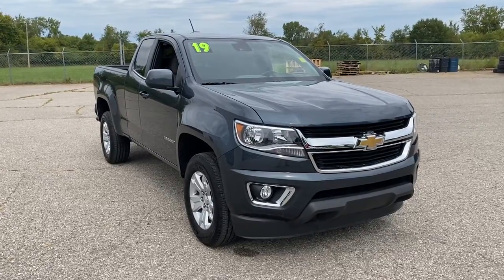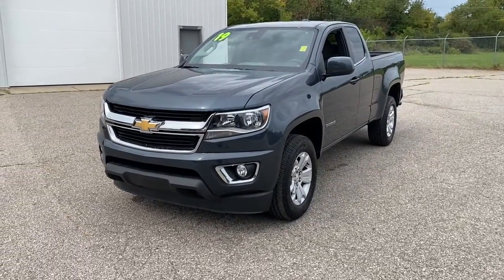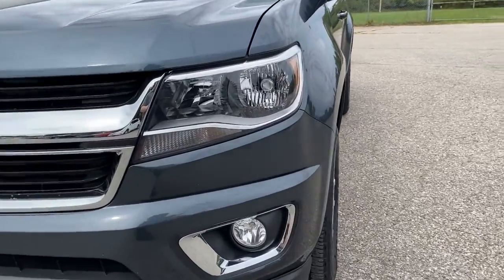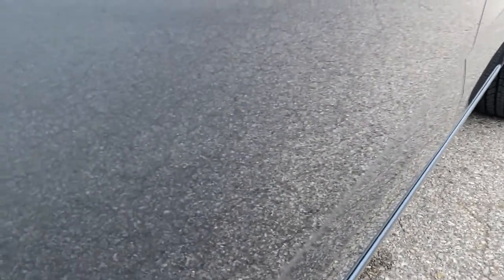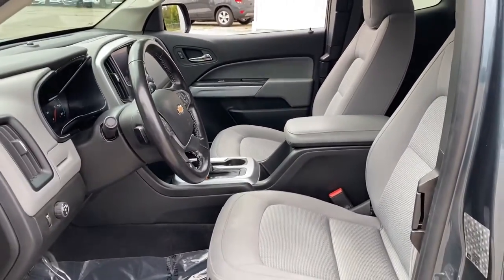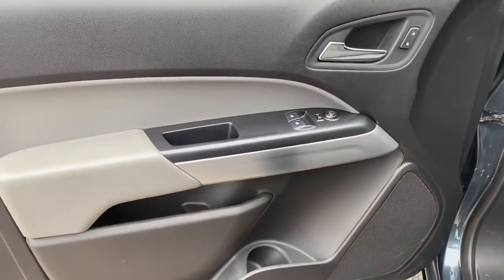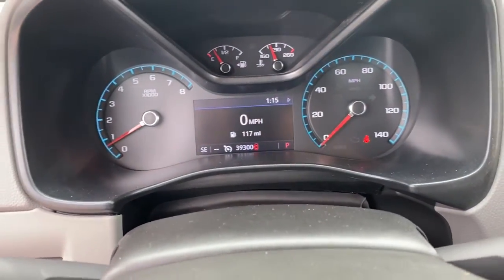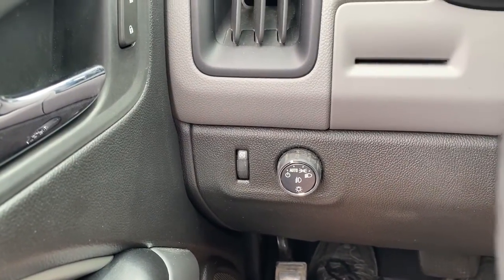2019 Chevrolet Colorado Saline, Ann Arbor, Ypsilanti, Toledo, Detroit 220156A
Shadow Gray Metallic Used 2019 Chevrolet Colorado available in 7112 E. Michigan Avenue, Saline, Michigan at Saline Chevrolet. Servicing the Saline, Ann Arbor, Ypsilanti, Toledo, Detroit, MI area.

Saline Chevrolet
7112 E Michigan Ave

Shadow Gray Metallic 2019 Chevrolet Colorado LT RWD 8-Speed Automatic V6 Certified 172 Point Inspection Fresh Oil Change EZ-Lift & Lower Tailgate Front Fog Lamps Heavy-Duty Trailering Package LT Convenience Package Manual Rear-Sliding Window Preferred Equipment Group 2LT Rear-Window Electric Defogger Remote Vehicle Starter System. Clean CARFAX.brbrRecent Arrival!brbrAwards:br  * 2019 KBB.com Best Resale Value Awards